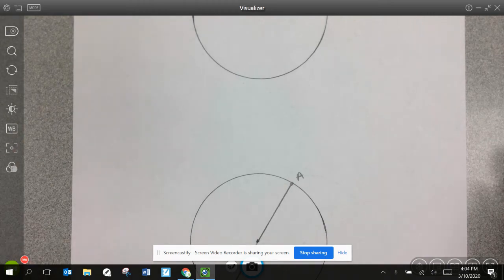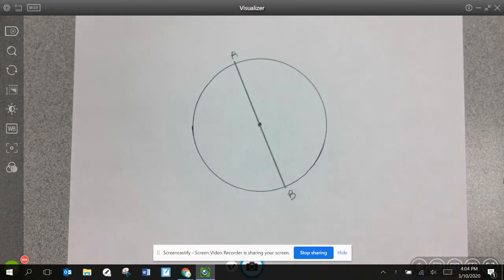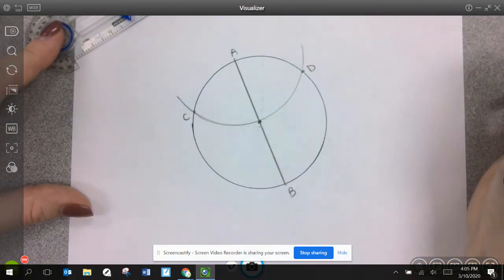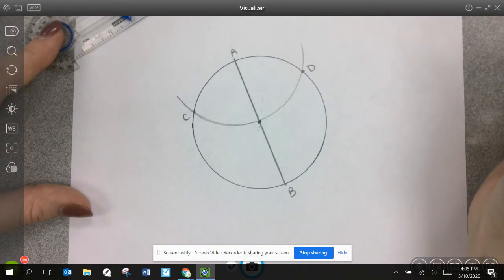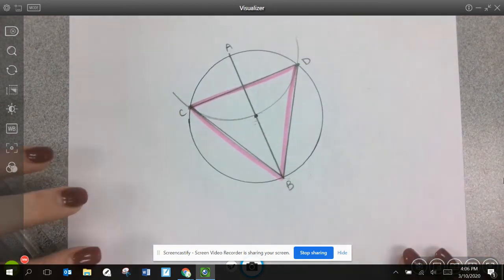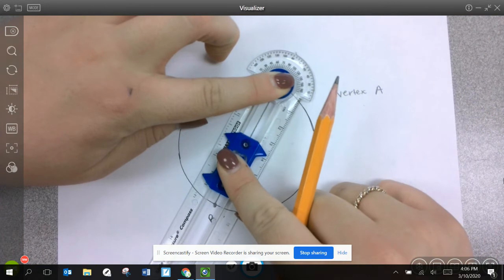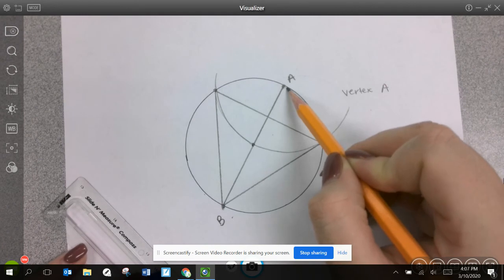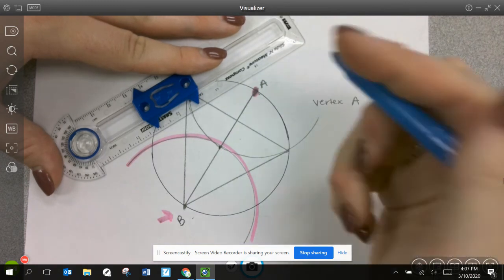Construction: Inscribed Equilateral triangle